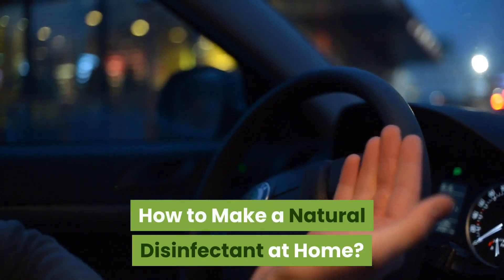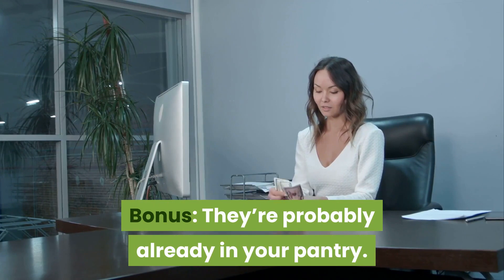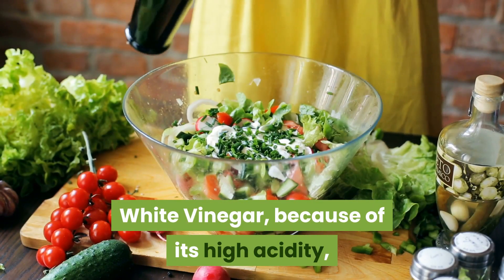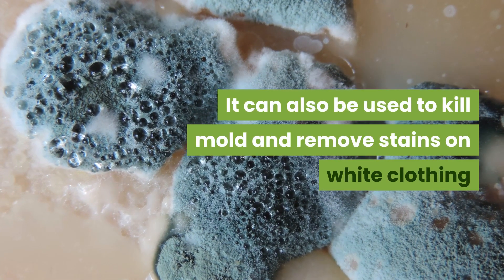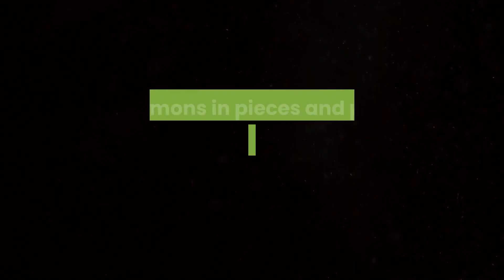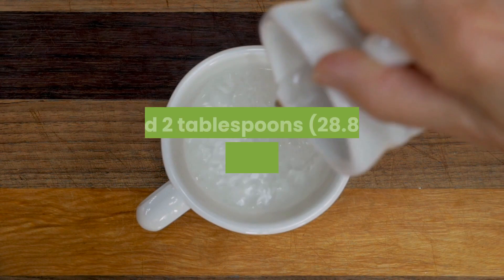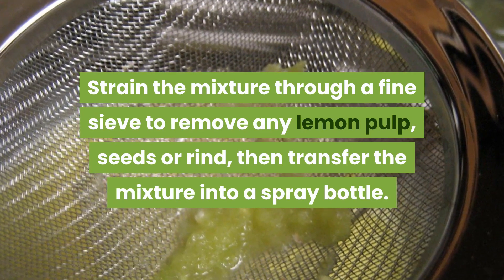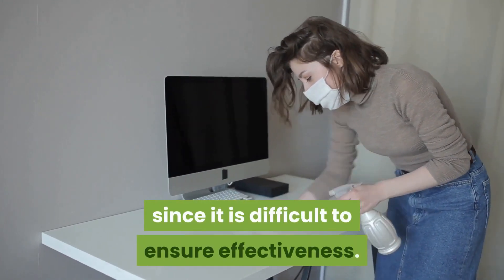How to Make a Natural Disinfectant at Home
Many commercially-made cleaning disinfectant products are made with hazardous chemicals that can cause serious respiratory problems including increased risk of asthma, eye, skin, nose irritations and can even pollute the air in your home. Most cleaners contain a wide range of chemicals known as volatile organic compounds, or VOCs, which are released into the air inside our homes at room temperature. Skip these harsh chemical sprays in favor of the safer natural alternatives.

◼ Don't Miss Our Latest Video Uploads! If you liked the video, please give me a thumbs up - activate the bell to be notified immediately when new relaxation videos are available.

Made by Natural Remedies Youtube Channel, a division of Springs of Eden Inc.

© Copyright Natural Remedies / 2020. Any reproduction or republication of all or part of this video/audio is prohibited. All of the audio-video material on this channel is copyright protected and only for personal use.